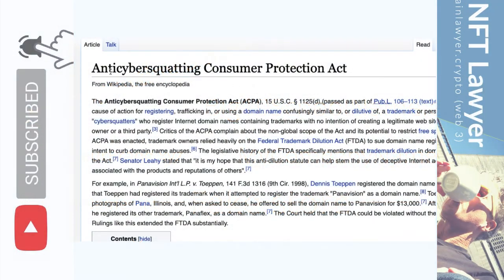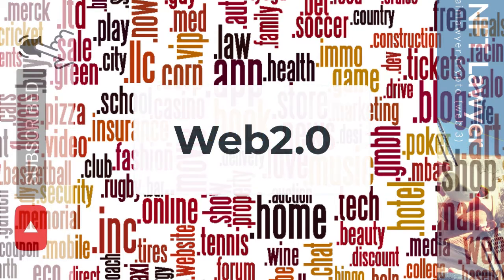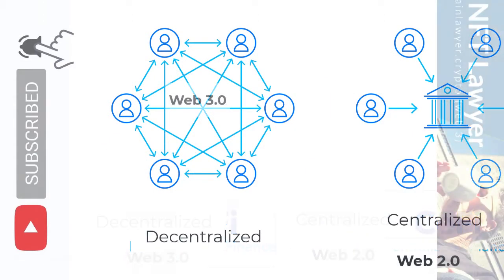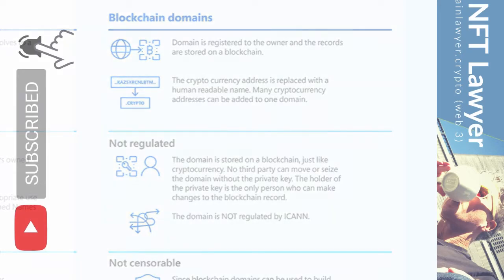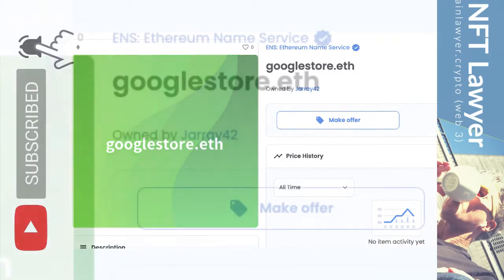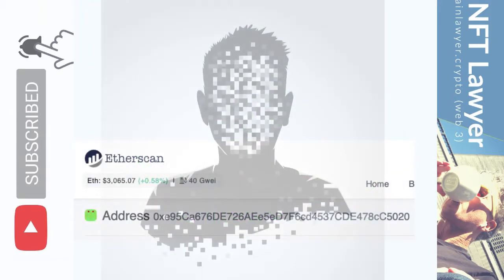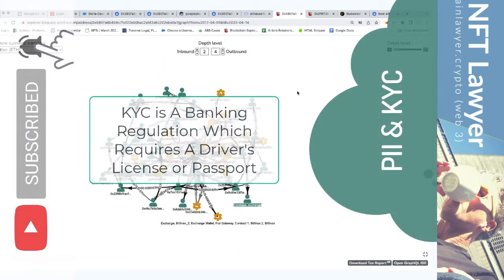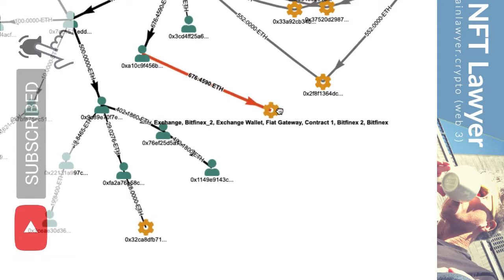Cybersquatting .eth, .crypto, .nft Domain Names. The NFT Lawyer.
NFT Domain Names:  There are new NFT domain name extensions in Web3, including .crypto, .eth, .wallet and .nft.   What happens when someone registers your trademark or personal name on these web3 / NFT domain name extensions?

There are two videos in this web3 and NFT domain squatting educational series. Both videos are linked in the description below for easy navigation and reference.

This is a 'one of kind' video series on token squatting / NFT trademark infringement. I am doing this series because I have been unable to find any other comprehensive content on the web or youtube that lays out a detailed and viable playbook for brands and celebrities to protect their NFT domain names, slogans, and marks against Web3 cybersquatting.

Table of Contents:

0:00 Cyberquatting NFT Domain Names
1:18 Trademark Domain Names
2:27 Cyberquatting law
5:11 Centralized v decentralized domain system
9:22 Microsft's warning!
11:07 Why brands should care
16:30 How to protect Against Cybersquatting
18:35 Leverage & forced compliance
26:34 Contact Traverse Legal Attorney

NFT lawyer Enrico Schaefer will educate and inform on legal issues related to NFT domain names.

As intellectual property, blockchain technology, domain name and litigation attorney, Enrico is as outside general counsel to big and small tech companies. He has presented some of the largest open-source projects and presents a variety of interests in the NFT space.

Please consider subscribing to this channel if you are interested in understanding the legal implications of NFTS, how to build intellectual property for your NFT project, or an attorney interested in the legal issues surrounding NFTs.  We will keep you up to date with the latest legal issues impacting NFTs, and invite your comments, suggestions, and ideas for future shows.  Here are some other projects for NFT lawyers and clients which you might find valuable:

A professional-only LinkedIn group for lawyers and clients specializing in NFT issues.